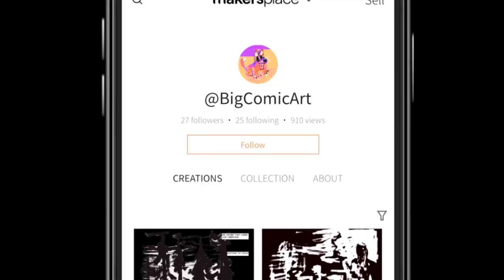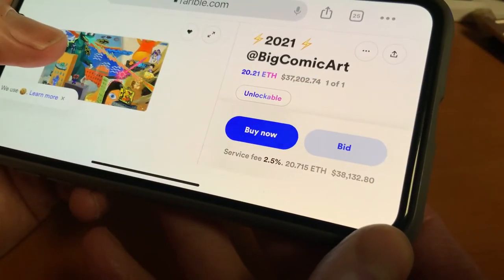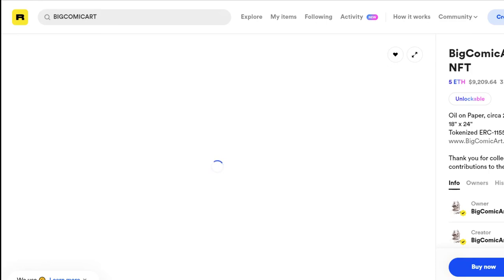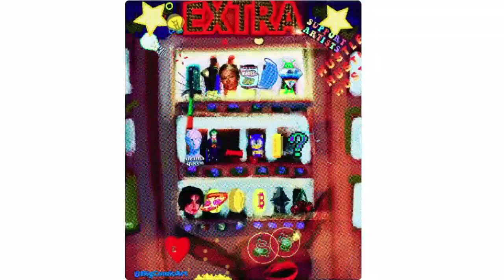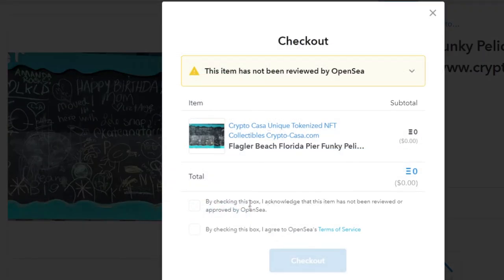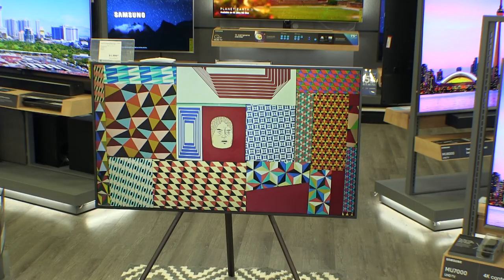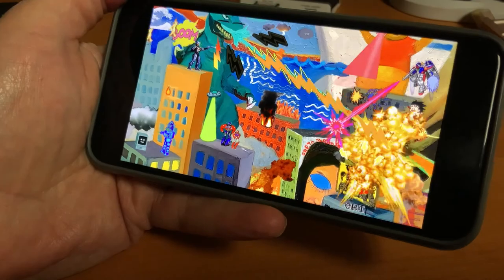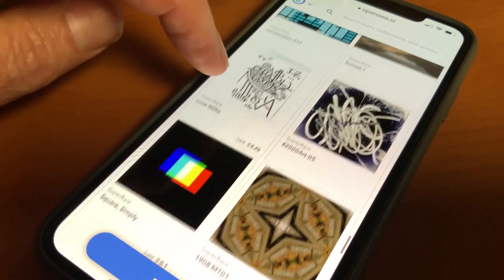How an artist explains NFT's and digital art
Forget for a minute what NFT stands for. Even the crypto-artist I spoke to admits he didn't understand it when he started creating the art 4 years ago. Working under the pseudonym BigComicArt, he asked me not to reveal his identity.

   "It was just a small group of people and we were "oh, I love your artwork, let me give you $5. Then it was $10, then it was $50 and then it was $50,000. It just exploded" 1233

Big Comic Art has been painting for over 25 years. Rather than selling his work at galleries to a limited number of potential collectors, his digital art is for sale on multiple crypto-art websites for anyone around the world to purchase.

   "the more you get into it, the more it makes sense" 433 437

Digital artists have been ripped off for years, creating artwork that is copied and pasted.  Google makes it easy to find and..well, steal. Selling work on what's known as the Blockchain using crypto-currency makes it possible for someone to own the art, much like someone might own an original Picasso or Warhol and even put it on display.

"We have these screens that are available and so these digital screens turn into these digital paintings." 1011

   Screens could also be televisions, like Samsung's "Frame". Some are moving images, others are portraits and paintings. And right now, most are expensive. Some of BigComicArt's work, this one called "2021" goes for over $37,000. He told me, this crypto-art NFT technology is great for collectors and creators.

"Everyone across the country is losing their jobs. People are going out of business. Through this technology, people are paying rent. Surviving. Sharing their artwork with the world." 2949

  How do you buy crypto-art? It isn't as easy as it should be. I'll show you next time. That's What the Tech? I'm Jamey Tucker